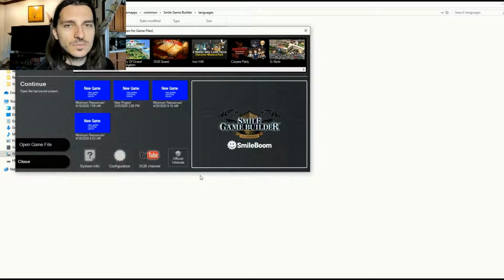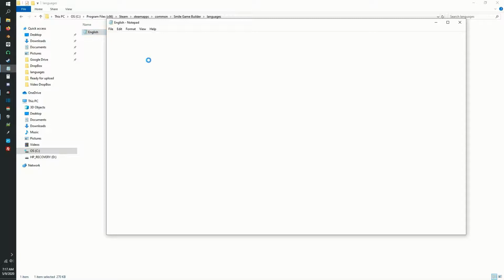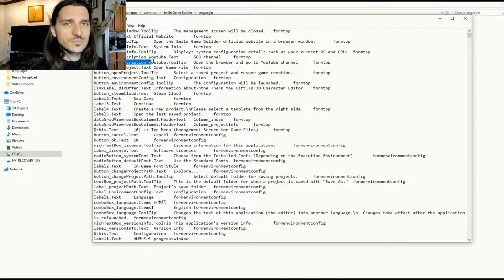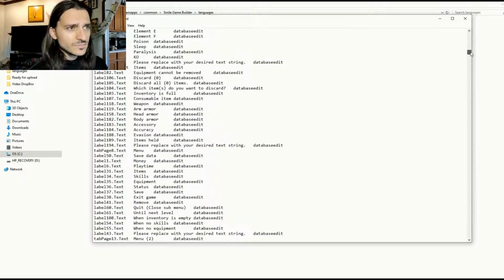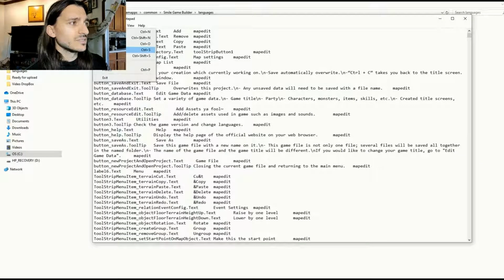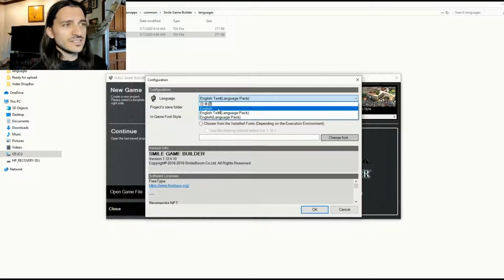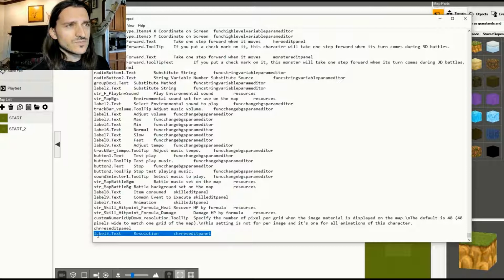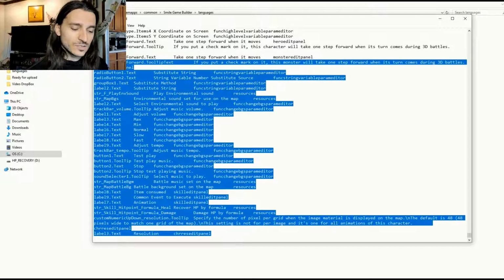SGB in other languages! How to TRANSLATE Smile Game Builder into ANY LANGUAGE!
Alright, so today I wanted to outline the best way to get this engine's user interface (labels, text, tooltips and everything else) translated.  It would obviously be a lot of work but absolutely everything can be translated from event names and descriptions to button labels.  Judging from what we can see in the .TSV file, your work wouldn't be made invalid by updates as long as you follow the last part of the video.

I hope you enjoyed and / or learned something new.

Come say hi in the Fenix Smile Game Builder Discord!